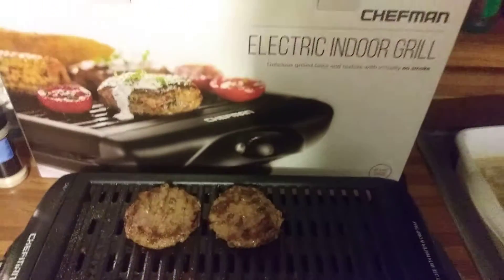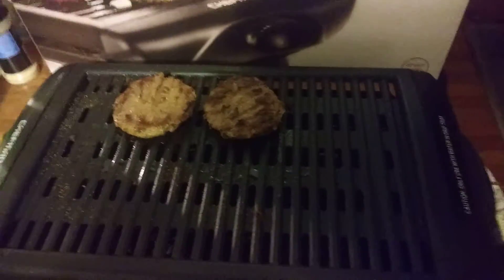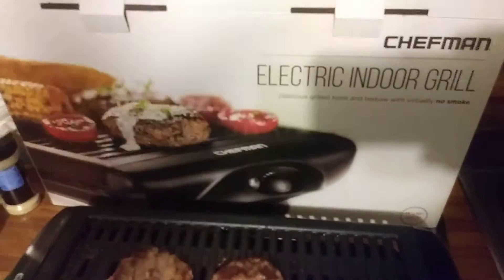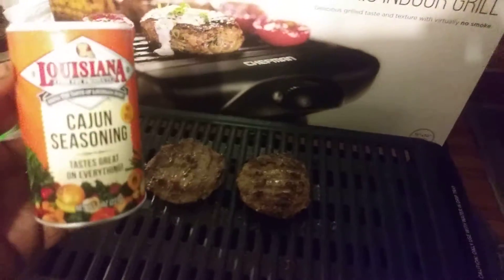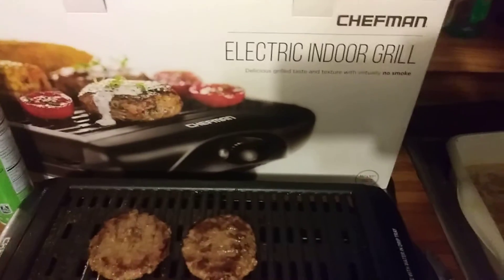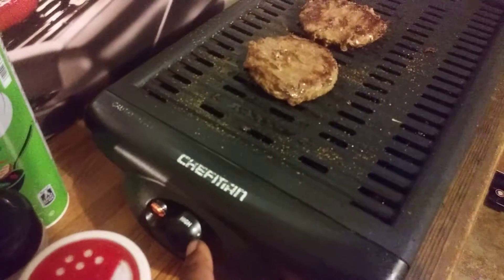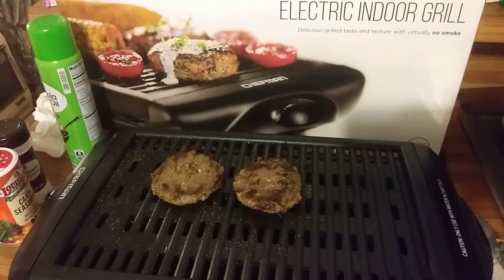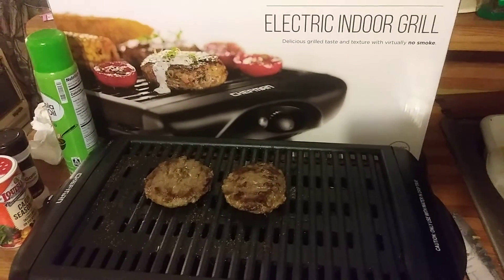Wal-Mart beef patties on indoor grill